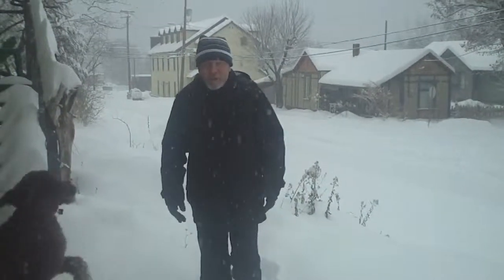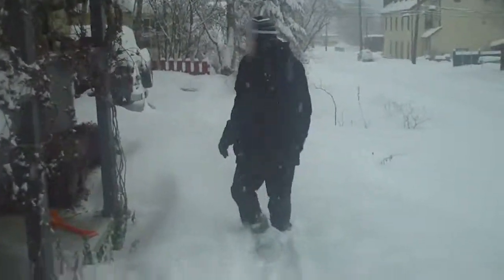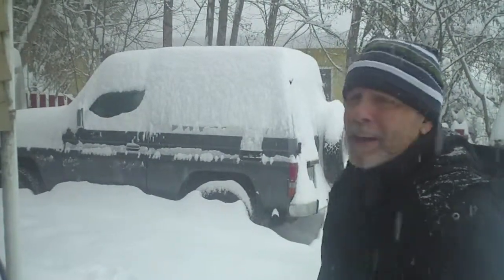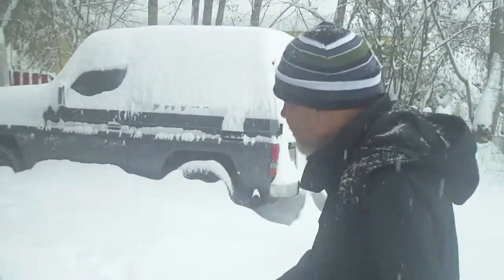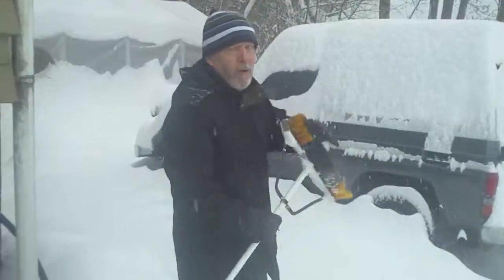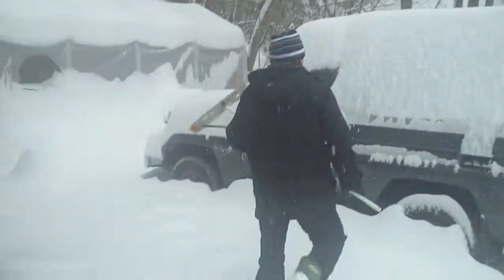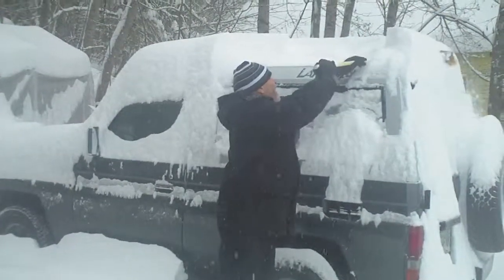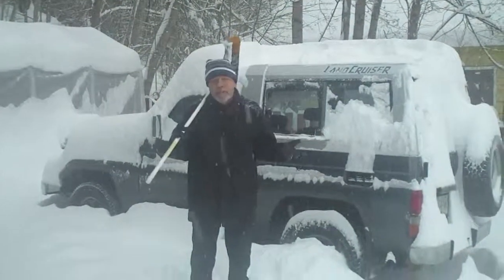A Typical Canadian Commute.mp4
R.G. Morse, author of MAN UP IN TEN LESSONS, dispels a myth about Canada, in the process underscoring the pulsating,, face-paced urban life that is a reality for most Canadians.